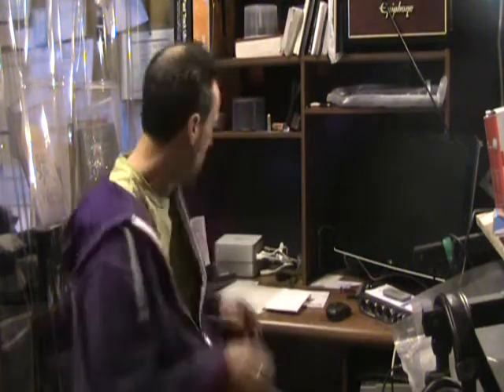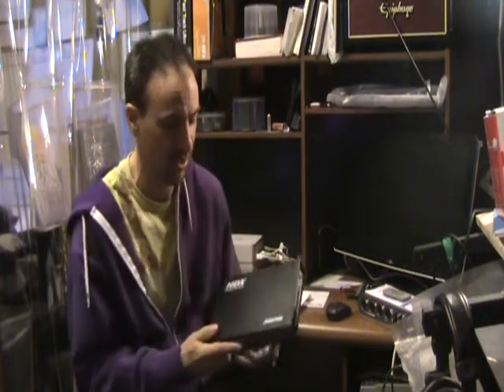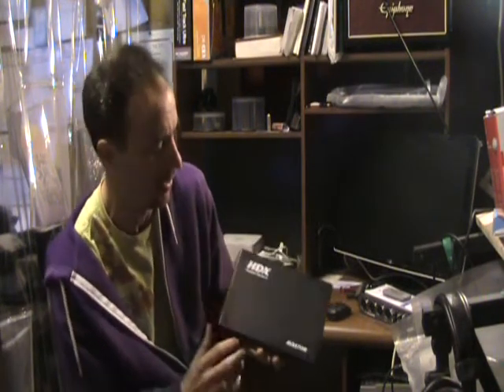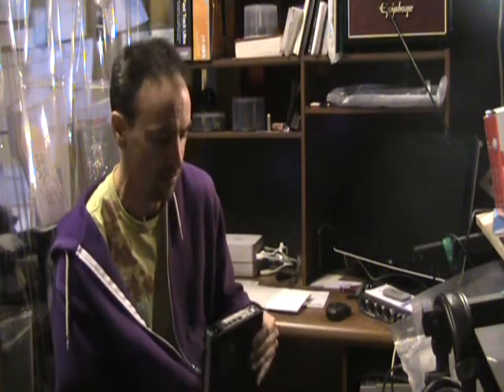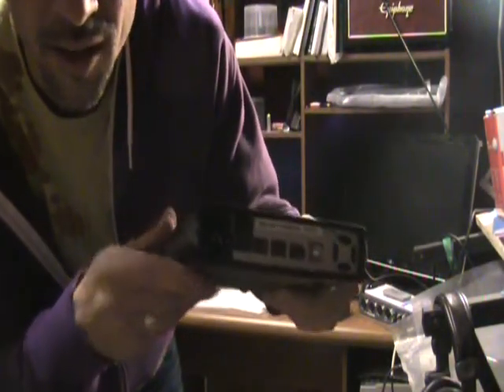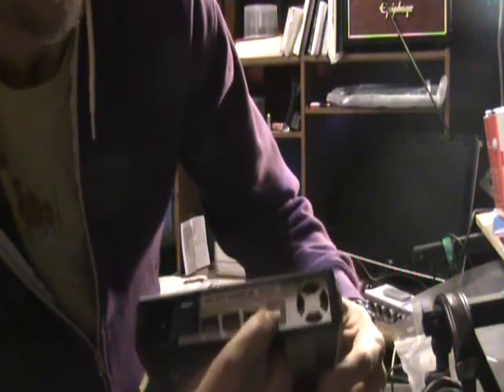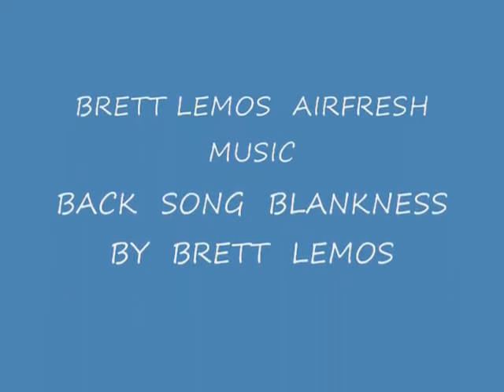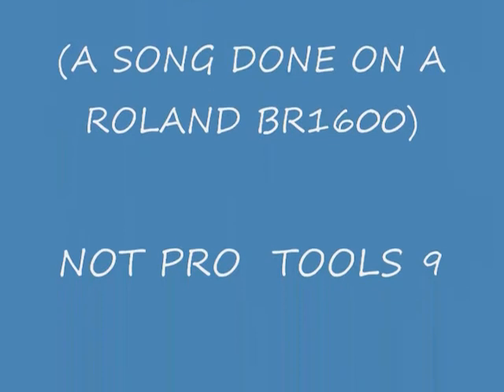PRO TOOLS 9 AND DISK ERRORS,EXTERNAL DRIVES BY AIRFRESH MUSIC.wmv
PRO TOOLS  9  AND  WHAT  EXTERNAL  DRIVE  YOU NEED,,,PRO TOOLS  10 MIGHT WORK ON  EVEN THUMB  DRIVES.